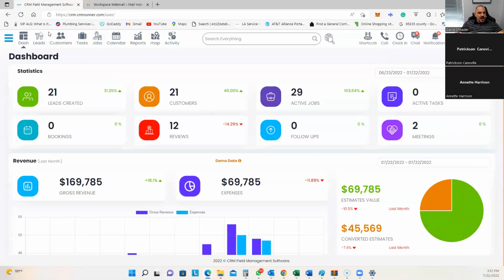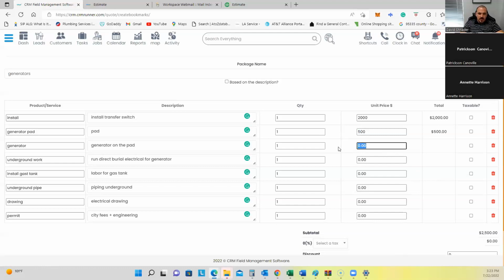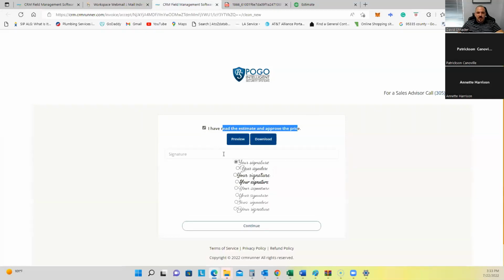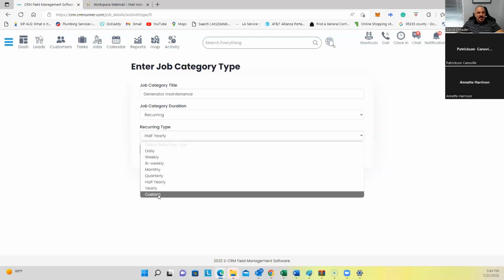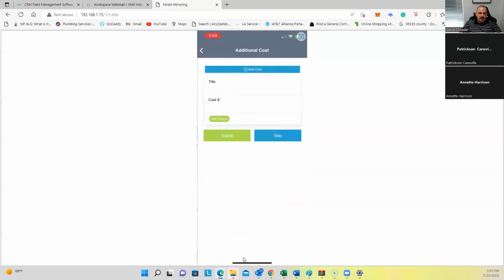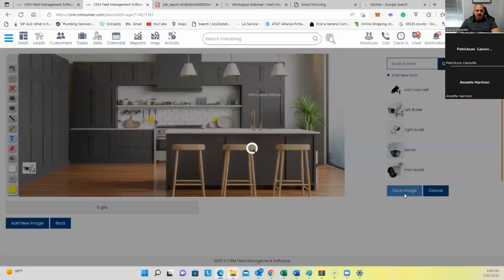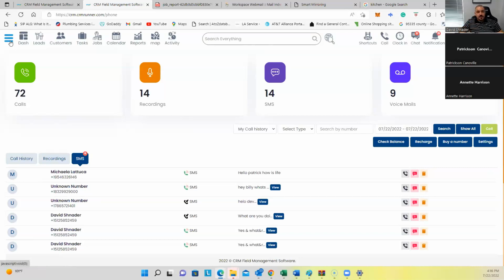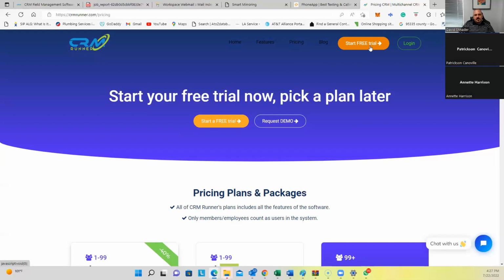CRM Runner - Deep dive - All-In-One CRM & Field Management Platform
Check out how CRM RUNNER can help you with scheduling, GPS tracking, converting estimates to invoices digitally, and so much more.

This Demo is for Generator Contractor